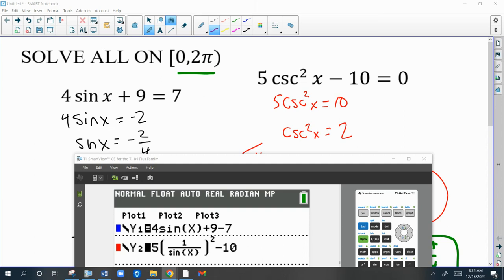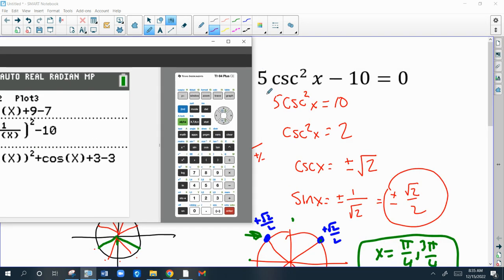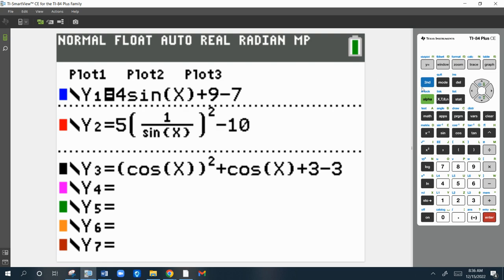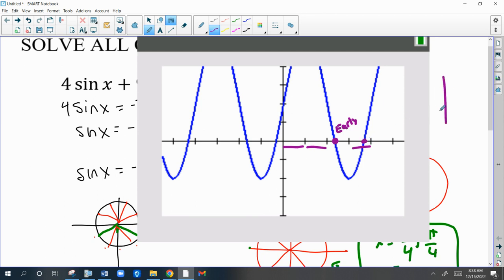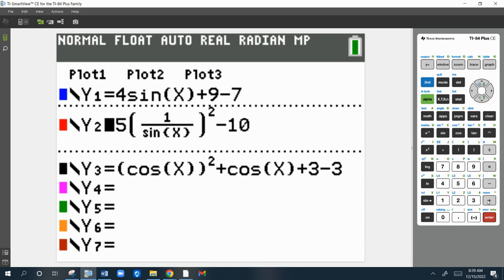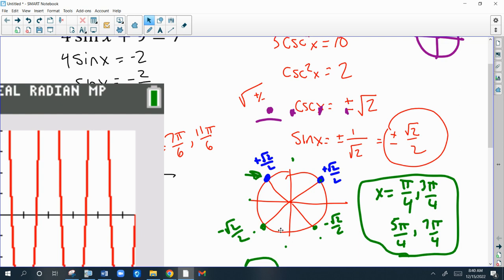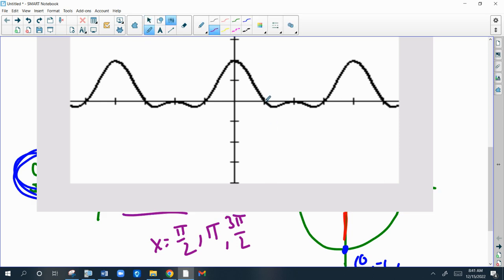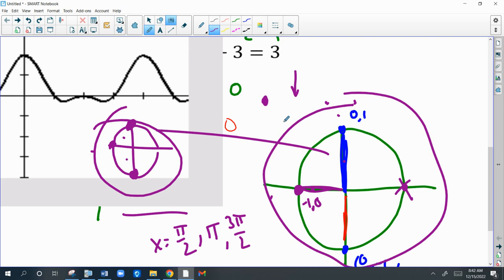5.3 Checking Trig Equations on a Graphing Calculator